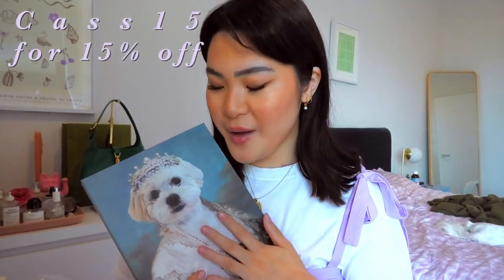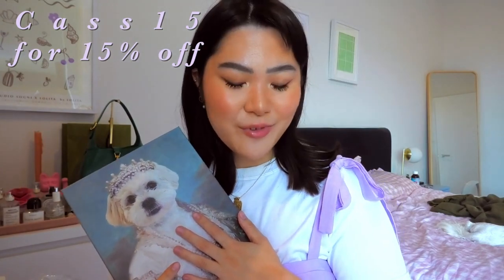Furryroyal Queen Pet Portrait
Furryroyal is a professional art company focusing on art portraits for all pets. Custom a funny pet portrait to decorate your home! More than 150 costumes, just choose the one you like.

$40 Off Orders Over $200 Code: CH40